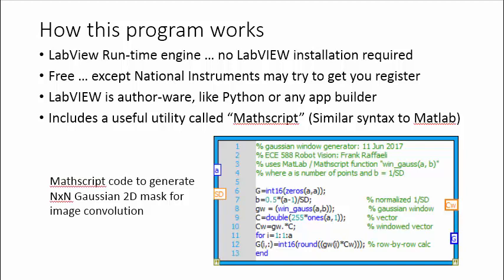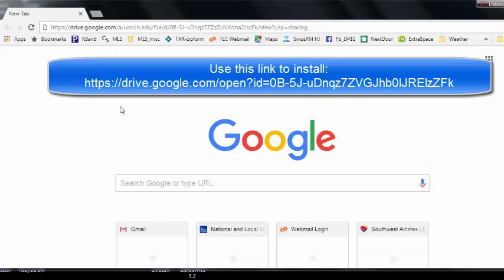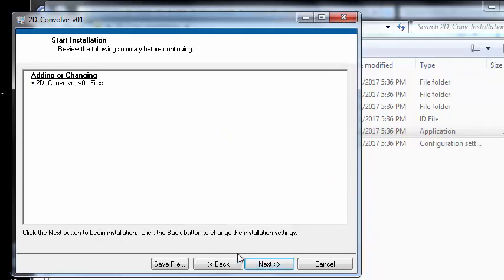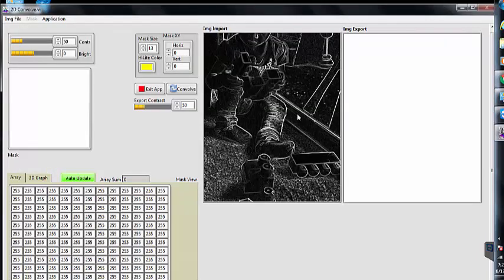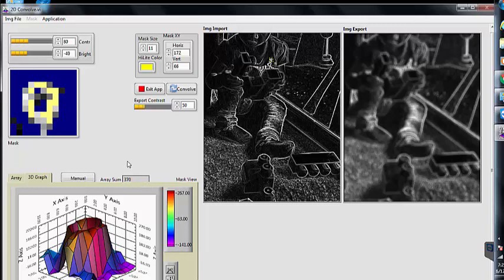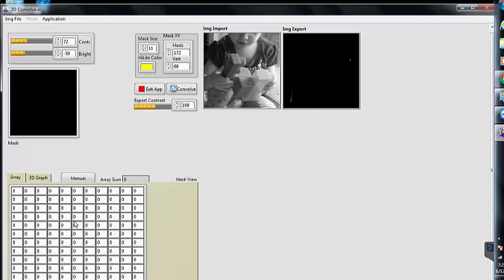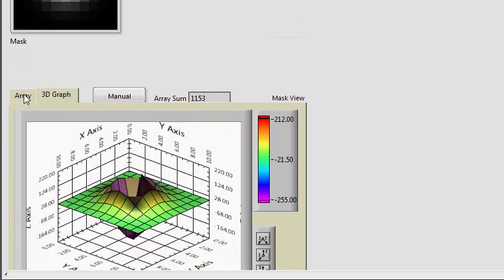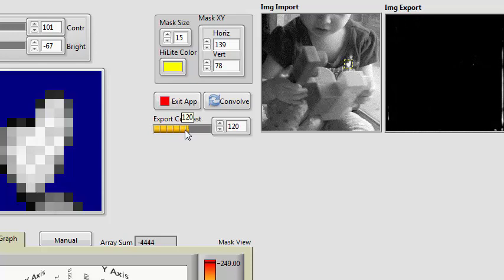Intro to 2D Convolve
Intro to 2D convolution program written for ECE 588 Robot vision